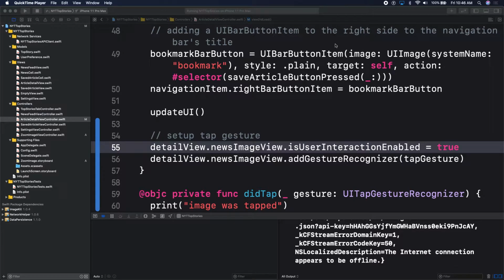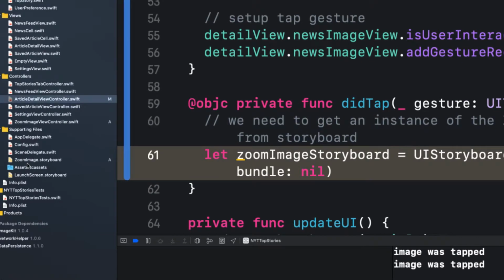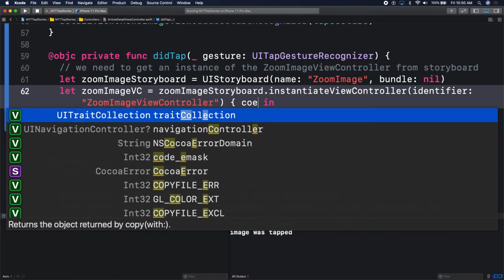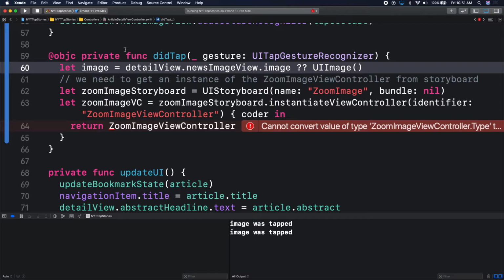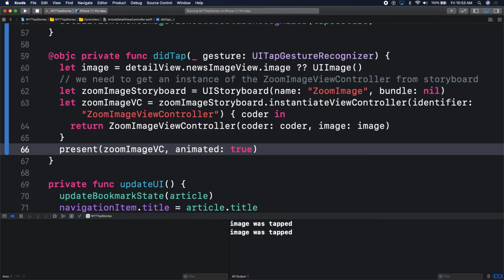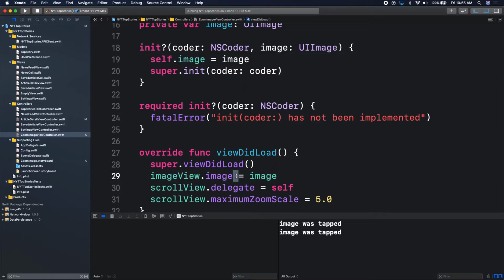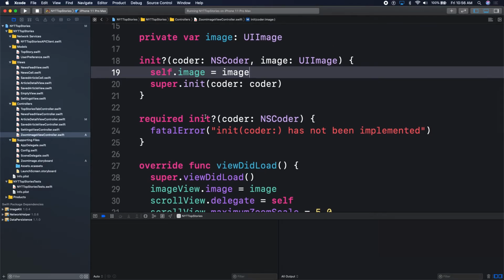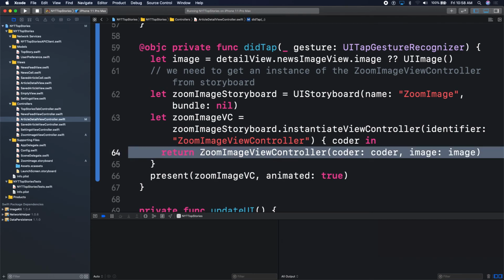NYTTopStories, Part 14